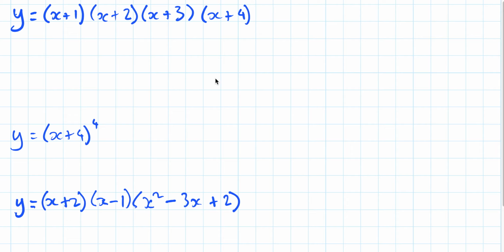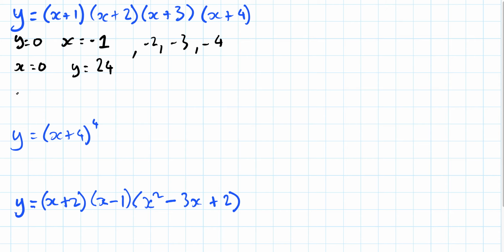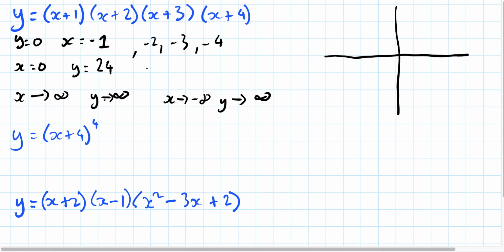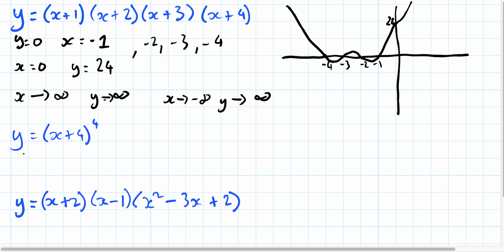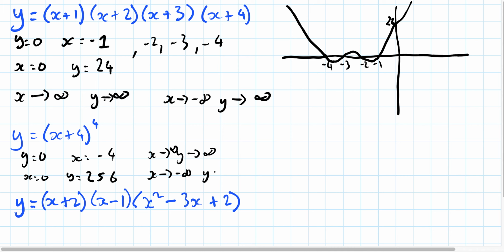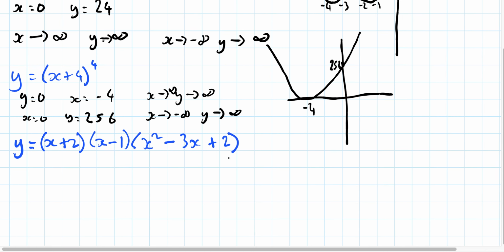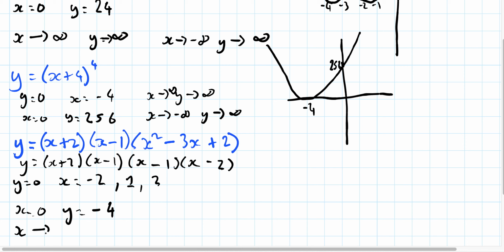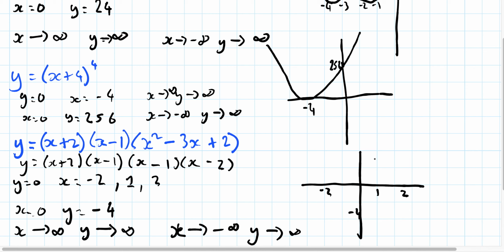AS Level: Chapter 4.2: Quartic Graphs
@KaizenLearningCentre  Examples of drawing quartic graphs for AS Level Mathematics.